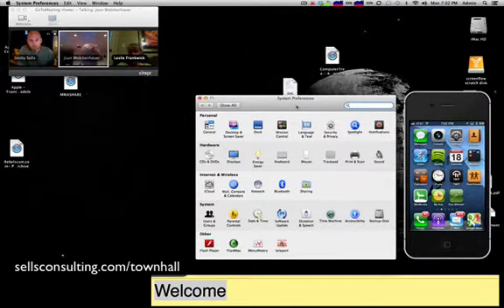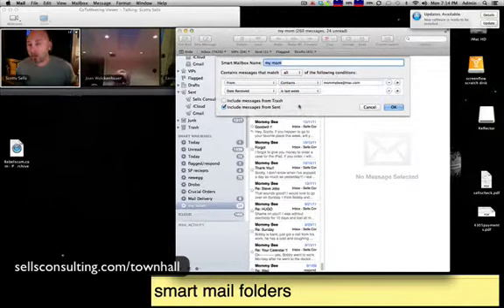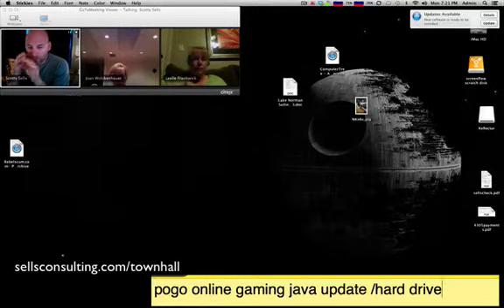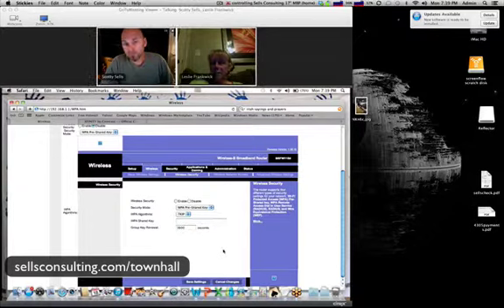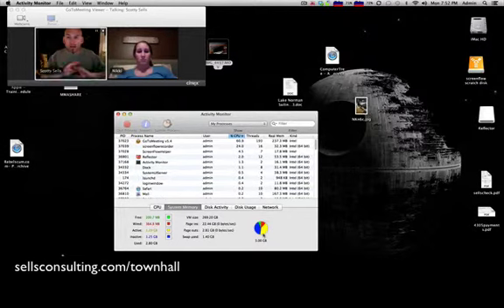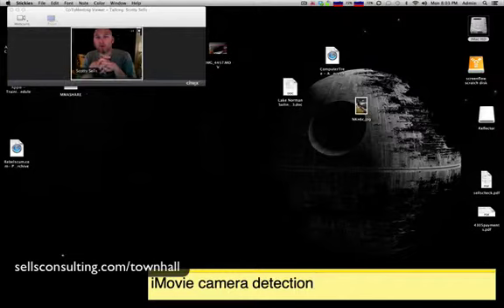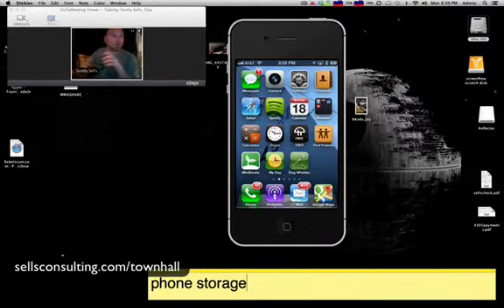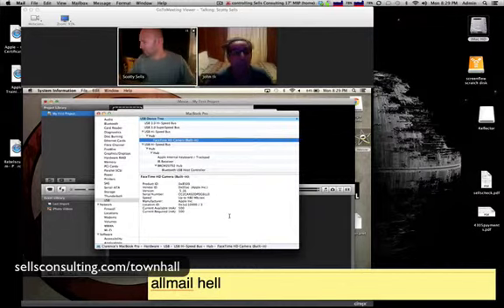Town Hall March 18, 2013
Join us every Monday at 7pm Eastern for help with all things Apple.